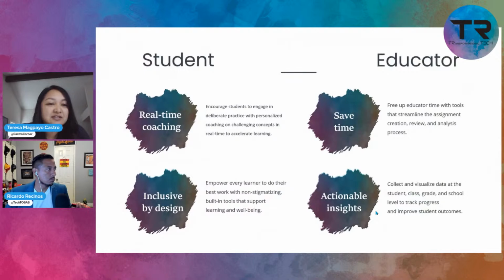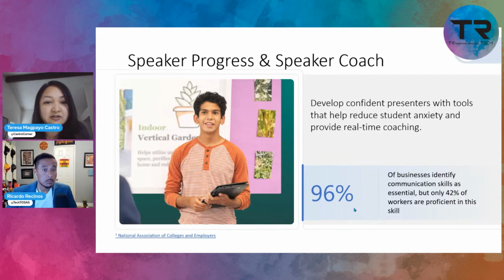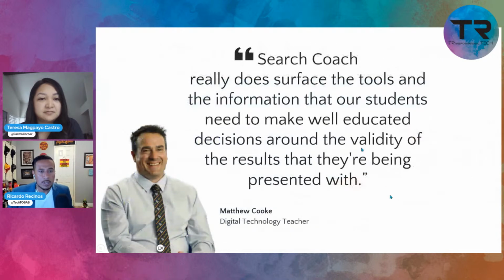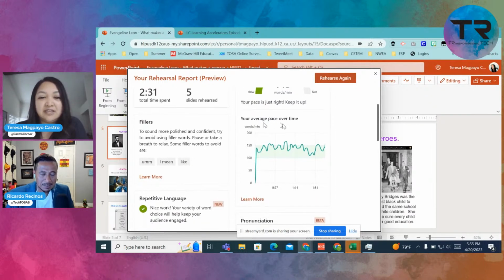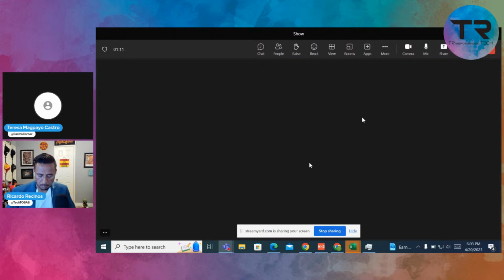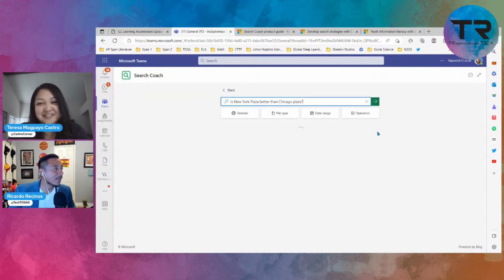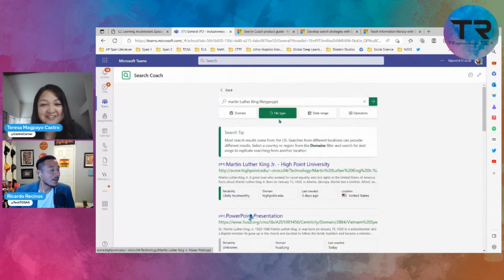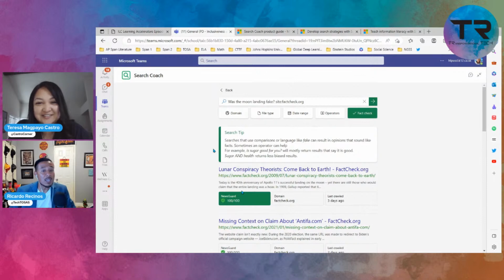Learning Accelerators - Episode 2: Future Ready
Are your students future-ready? Do they have the skills to speak publicly with confidence and identify reliable and trustworthy sources online? Join us for a one-hour episode on Microsoft Learning Accelerators where we explore free tools called “Speaker Coach/Progress” and “Search Coach/Progress” that provide real-time coaching and feedback to help students develop these foundational and workplace skills. With these learning accelerators, our students (and ourselves) can become master communicators and savvy navigators of the internet.
By helping students develop these skills, we empower them to be future-ready and successful in an increasingly digital and interconnected world. We hope you’ll join us!